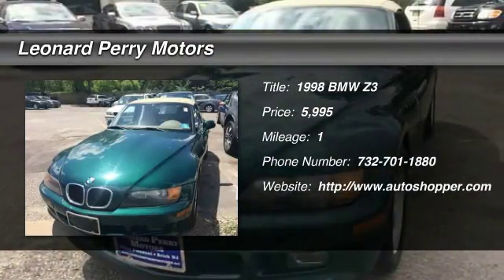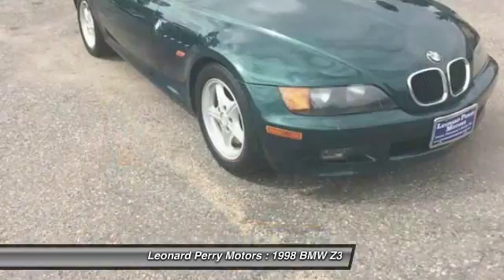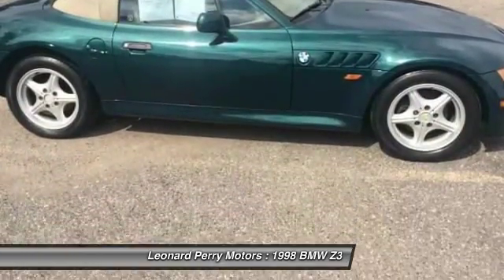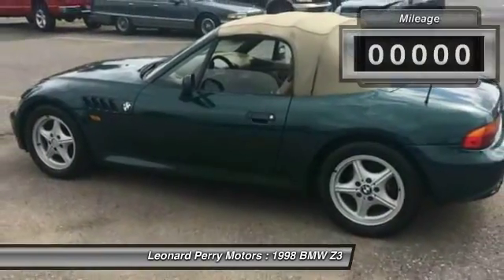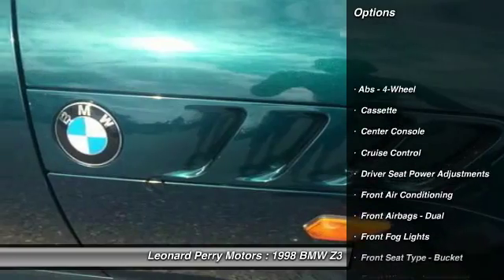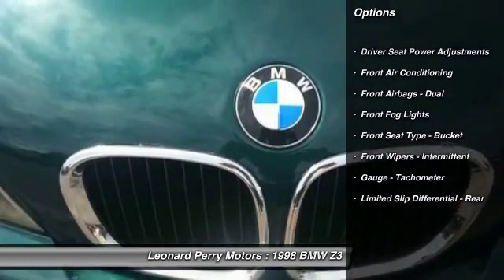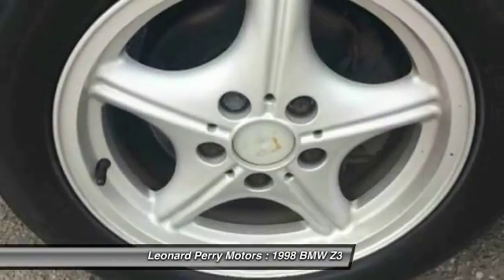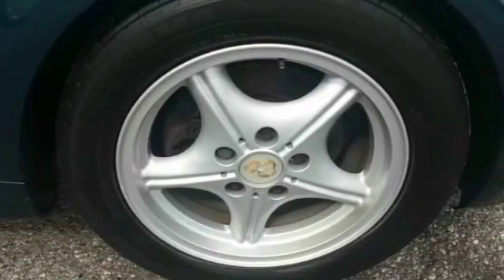1998 BMW Z3 1.9 2dr Convertible Point Pleasant Beach NJ 08742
1998 BMW Z3 1.9 2dr Convertible